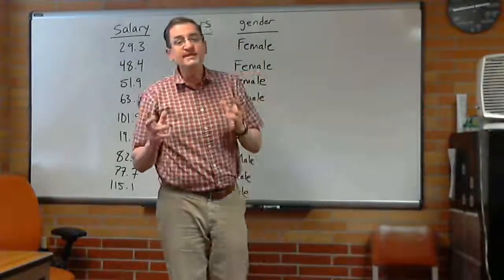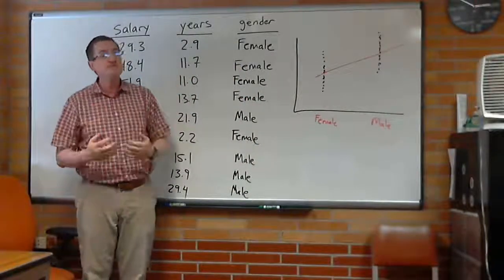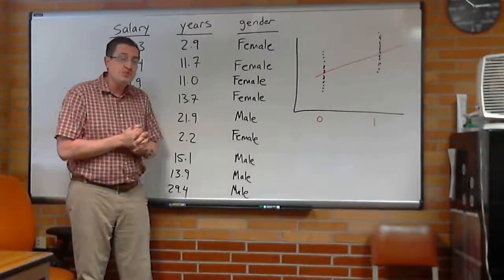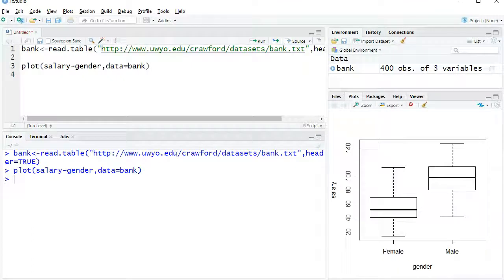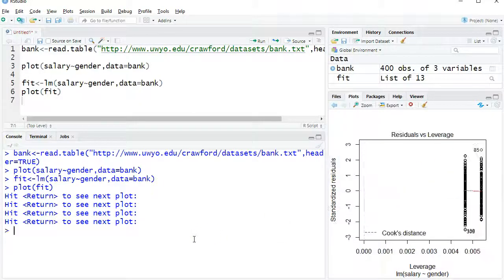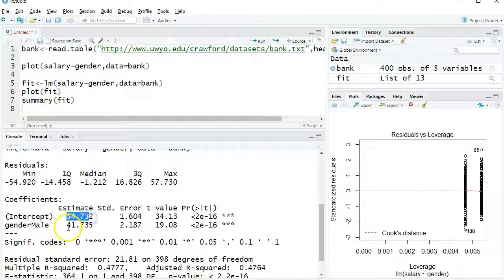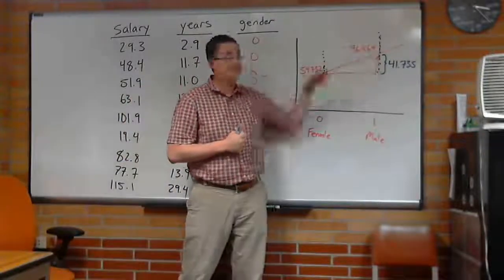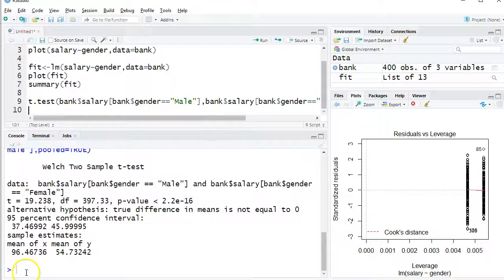Testing two categories